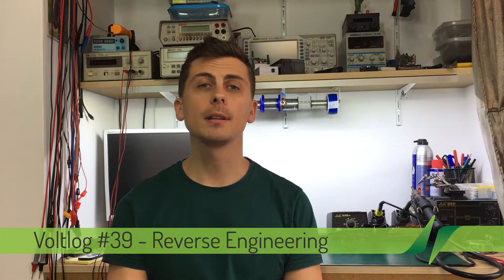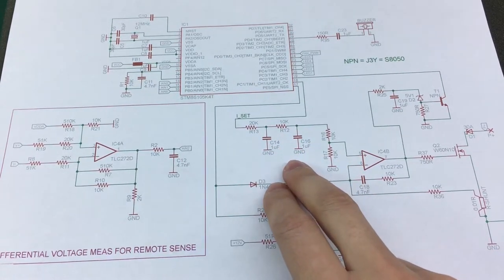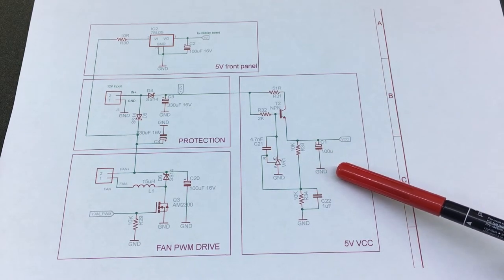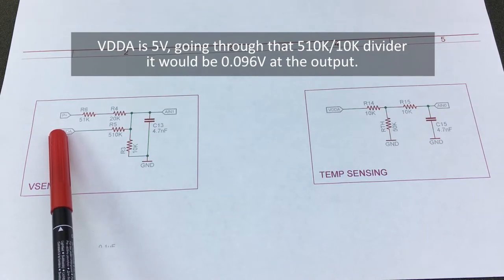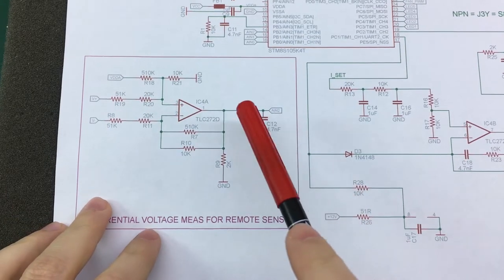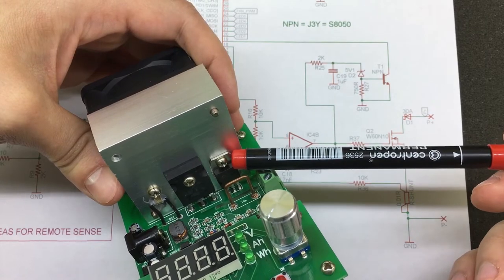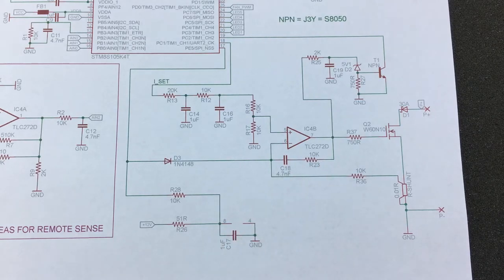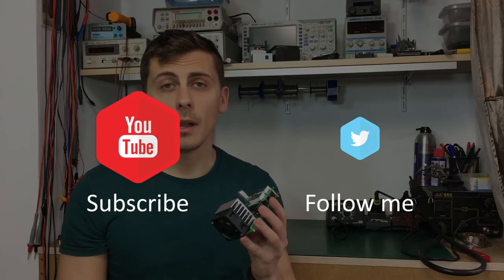Voltlog #39 - 60W Electronic DC Load Reverse Engineering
In this video we’re discussing the dummy load again but this time I reverse engineered the dummy load schematic and I discuss it's basic theory of operation.